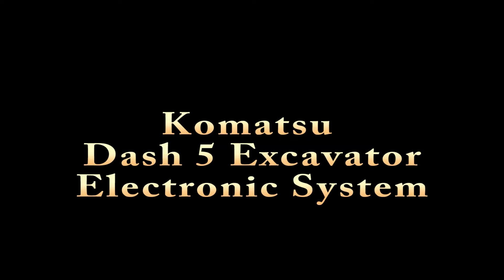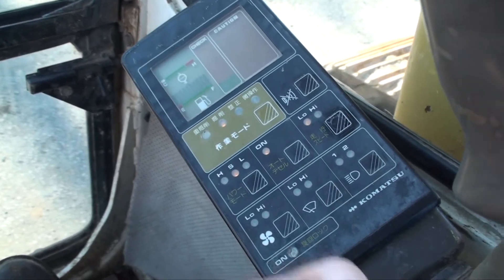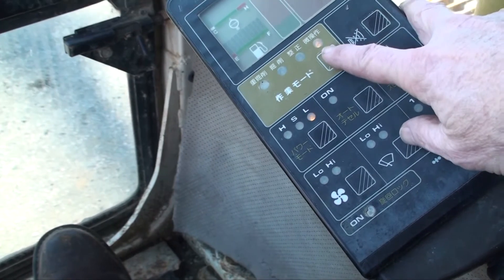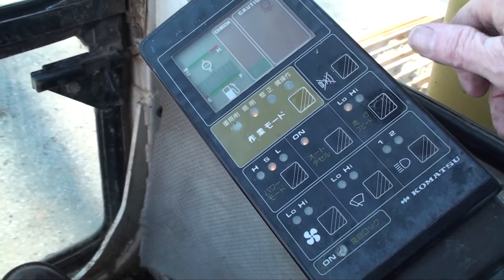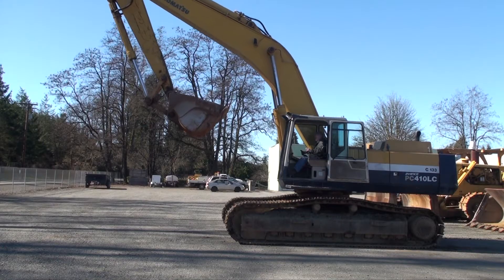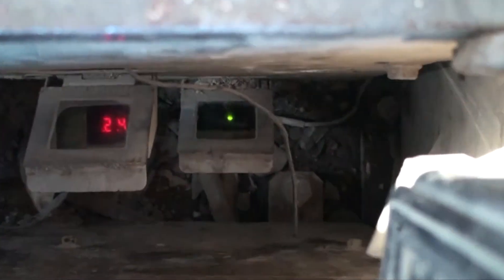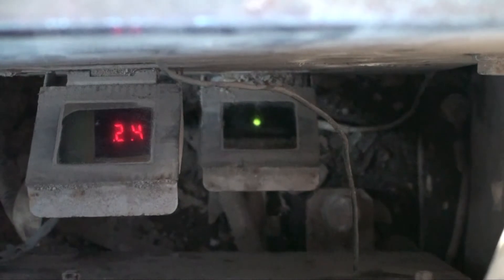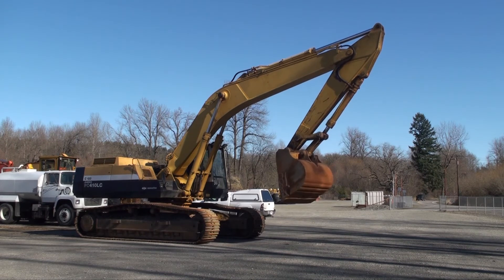Komatsu Dash 5 Electronics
A short overview of the electronics packages in Komatsu Dash 5 excavators. The video shows the diagnostic displays on the engine and pump control computers and how they interact with the monitor panel.